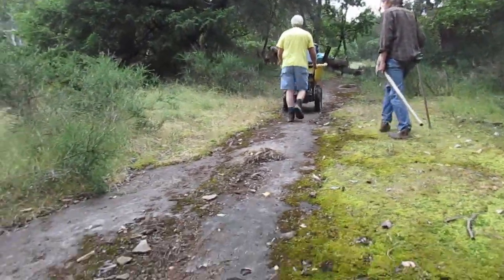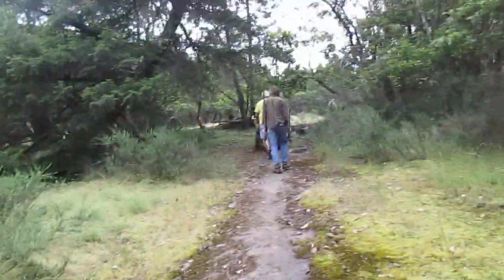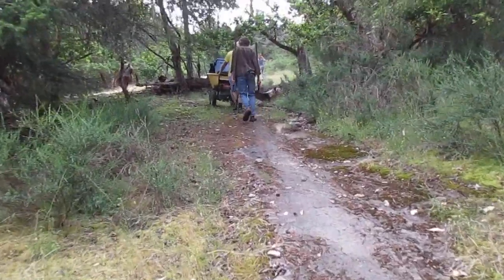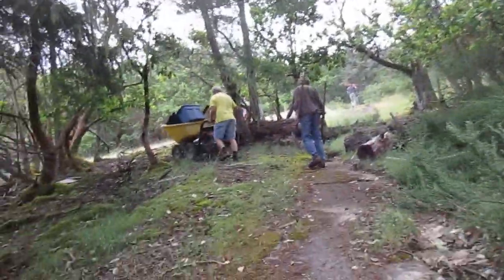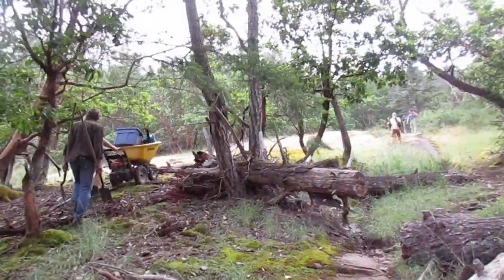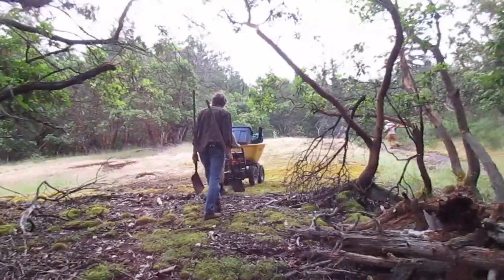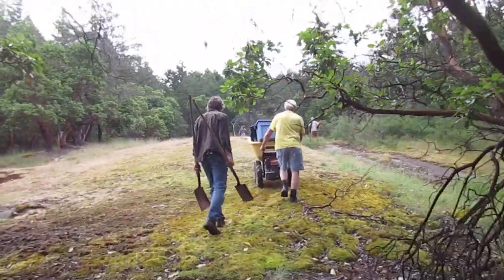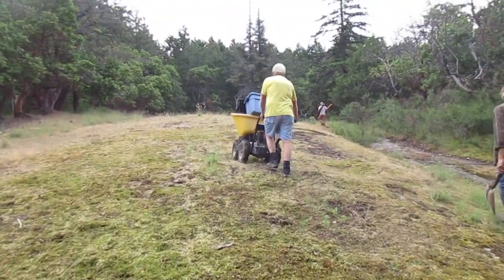Using a 4x4 Power Wheelbarrow on Rough Terrain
Us Parks & Rec. Crew using our 4x4 Power wheelbarrow to access a difficult  site to install a memorial bench